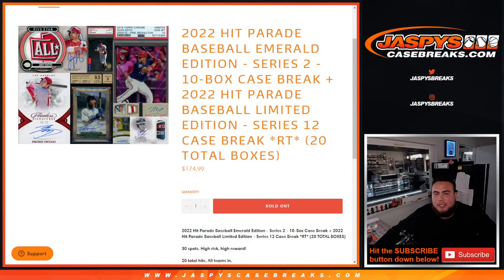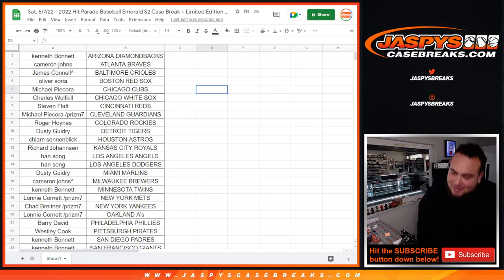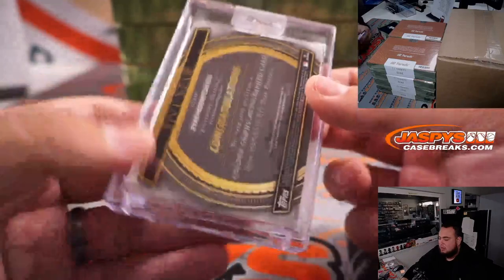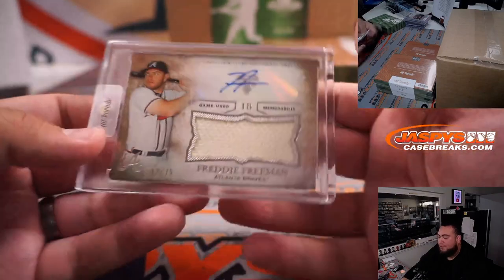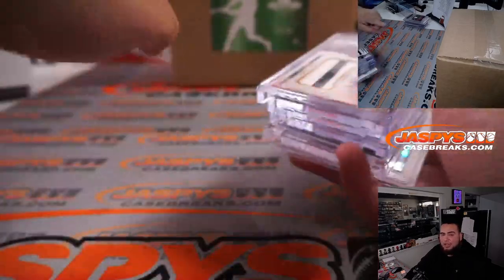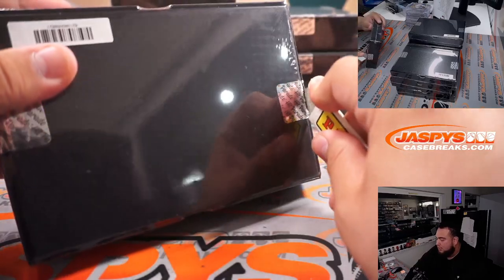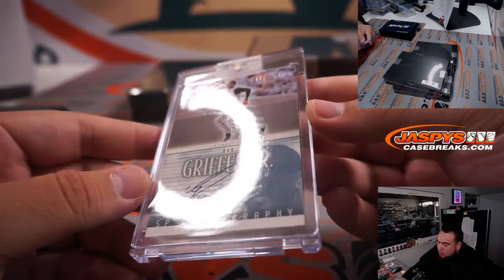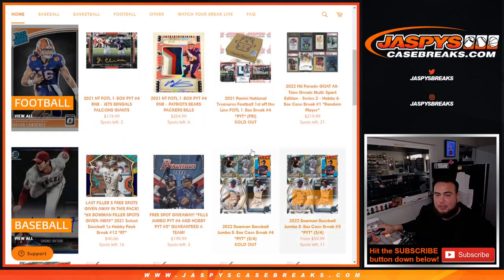Sat. 5/7/22 - 2022 Hit Parade Baseball Emerald S2 Case Break + Limited Edition - S12 Case Break *RT*